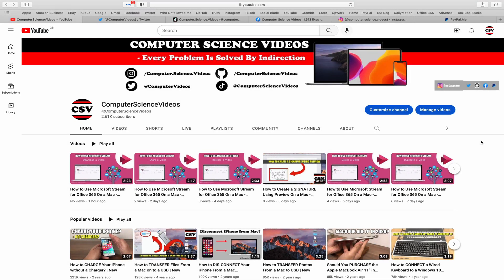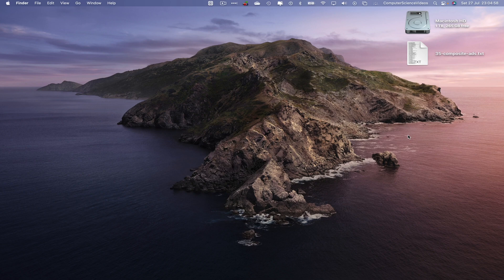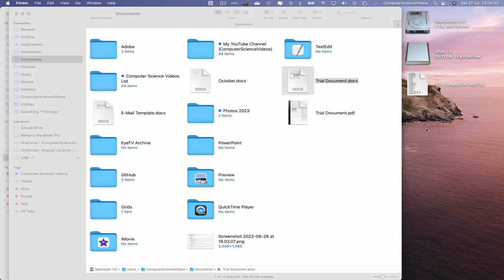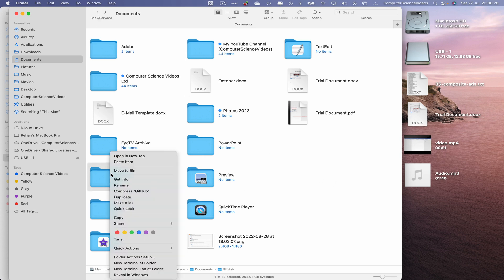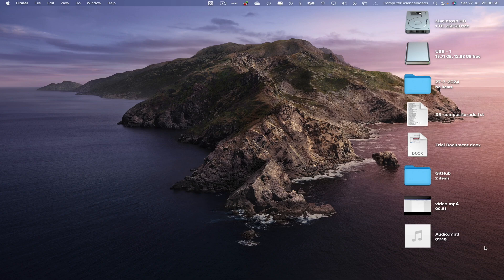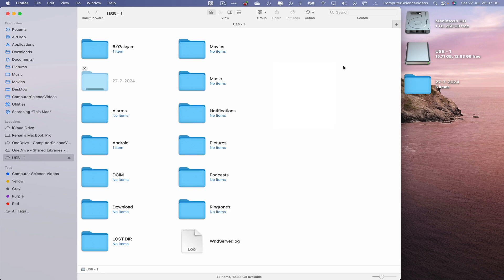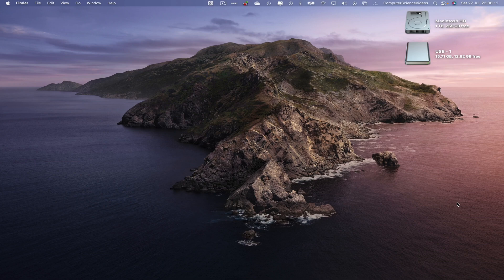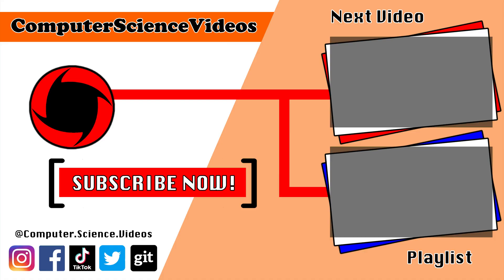How to MIGRATE Files to USB Using a Mac - Basic Tutorial (2024)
How to Transfer Files From a Mac to a USB - Extended Version | 2024